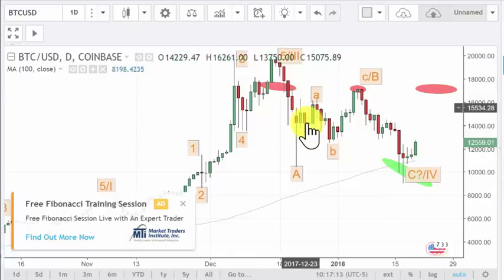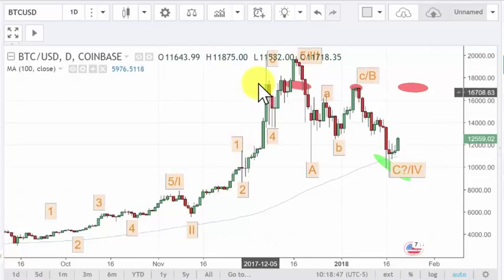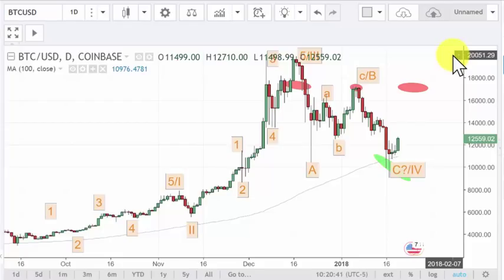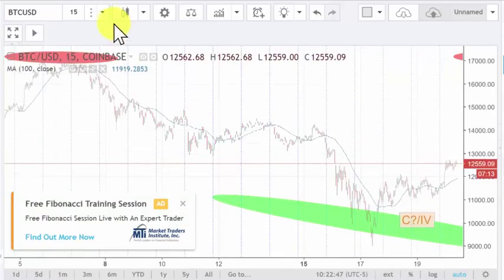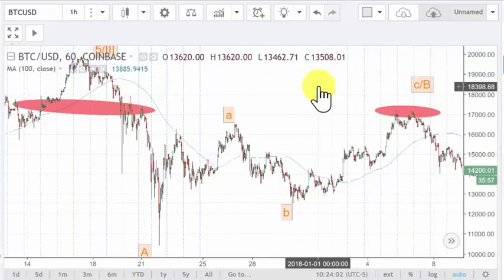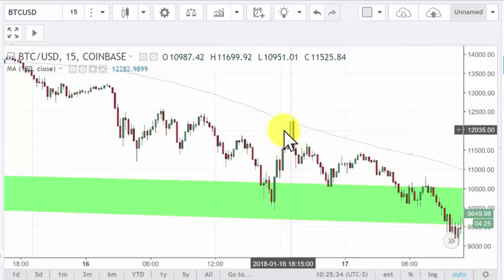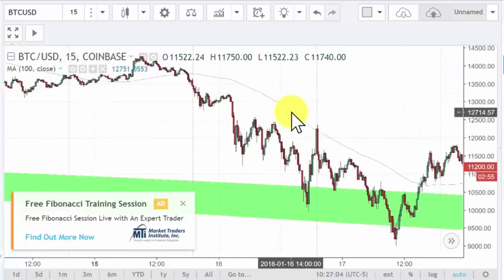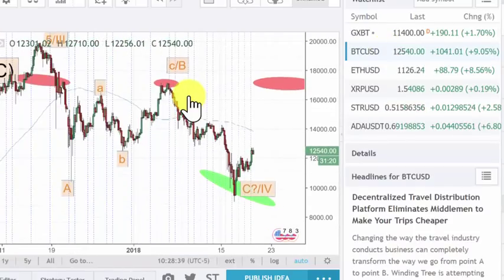Bitcoin Post Crash Chart Analysis 1/20/2018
Bitcoin crashed after the Martin Luther King 3 day weekend in January 2018

We see a completed C of 4th wave correction - here's a chart analysis zooming in on various time frames of the bitcoin chart and what we expect to see going forward.

Secure your coins in a physical storage unit for more security